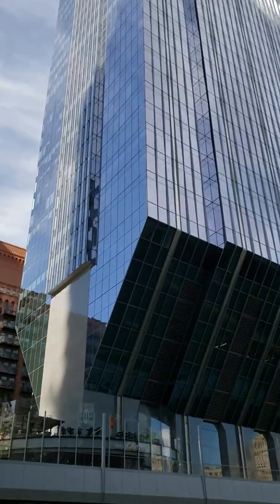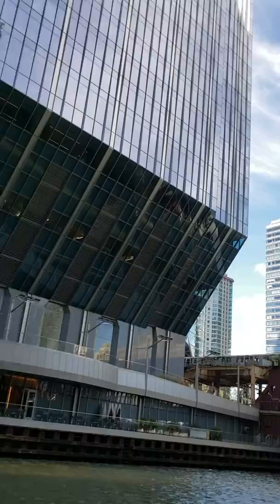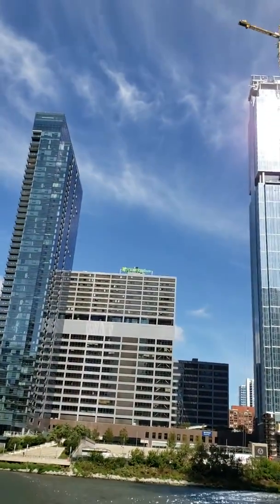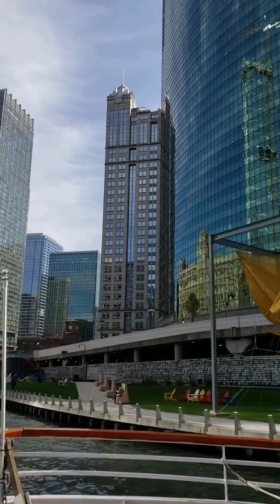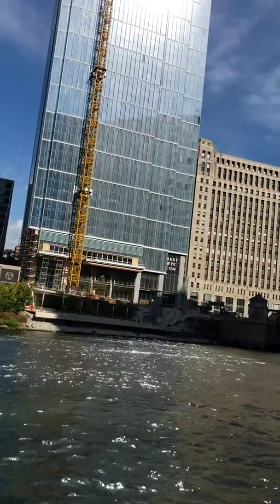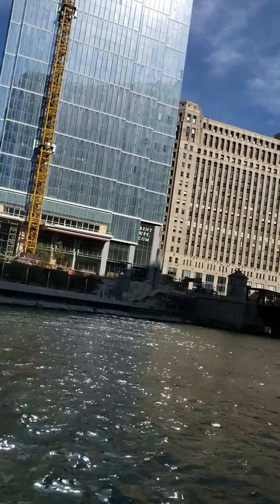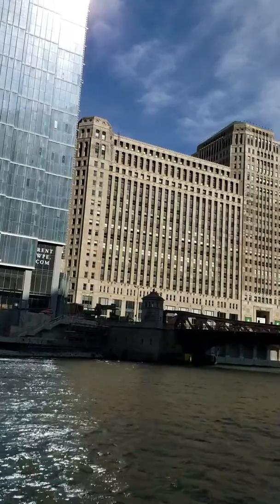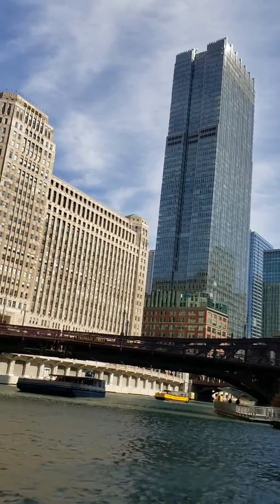Beautiful chicago river view